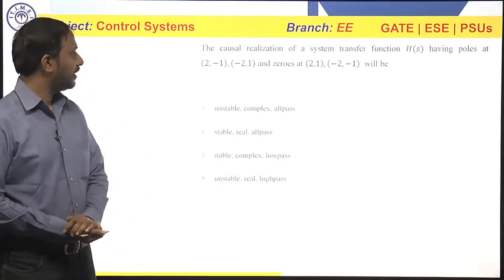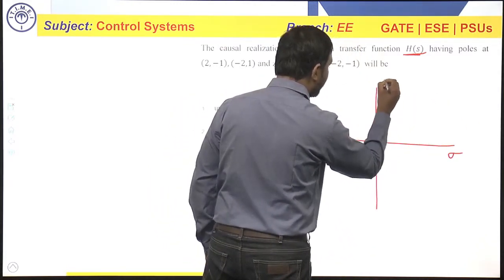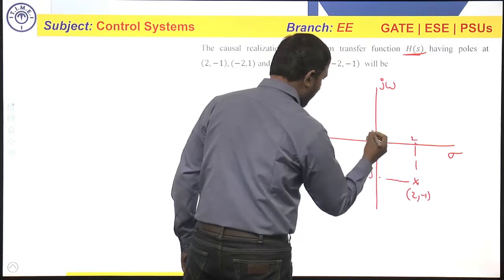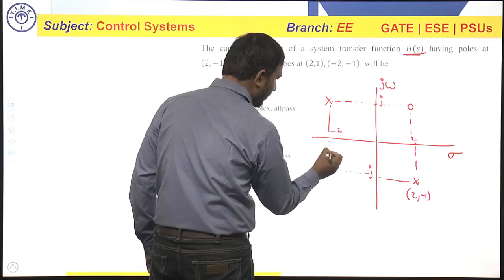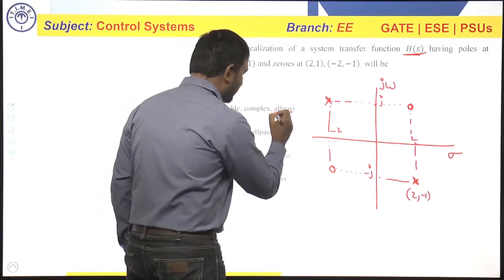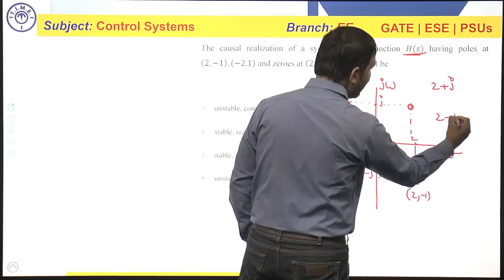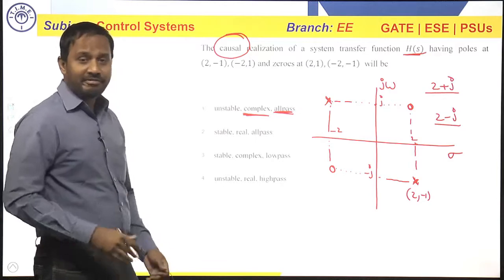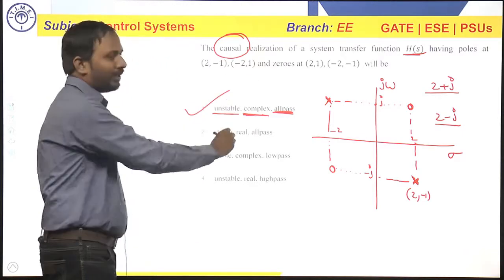GATE-20 EE Solutions | Signals & Systems | Electrical & Electronics Engineering